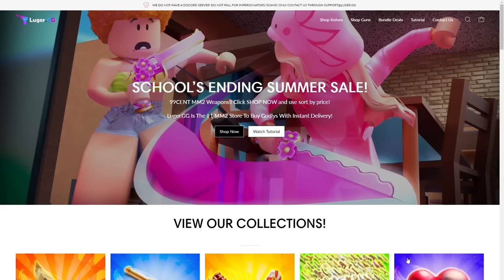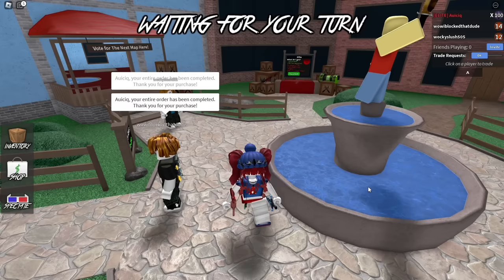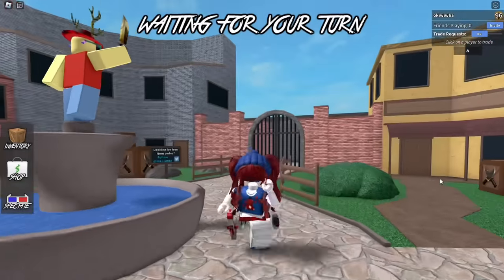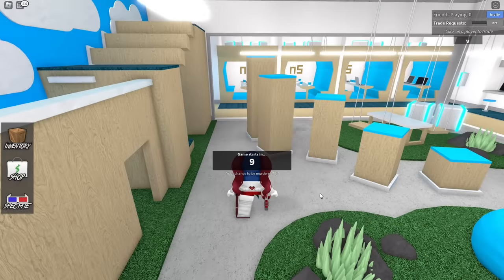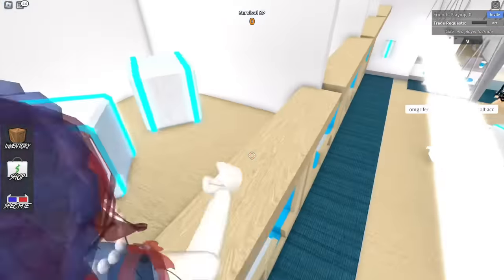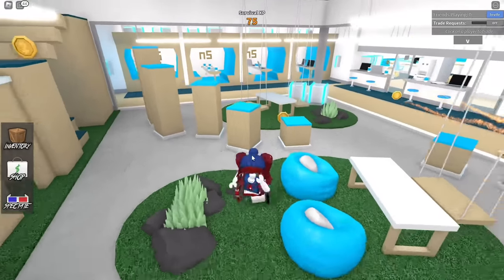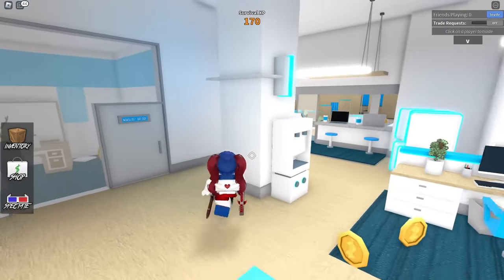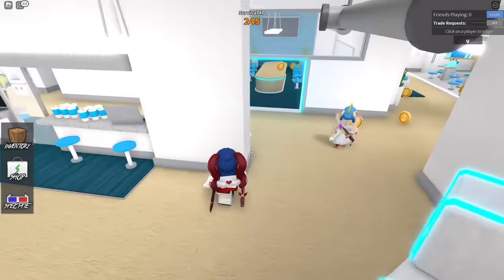10 TIPS & TRICKS on how to be PRO as SHERFF in mm2 (Murder Mystery 2)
If you enjoy my content here, you might as well enjoy my tiktok content! @Auiciq there!

Also do not forget to check out some of my other channels!

Roblox user: Auiciq
Roblox group: A U 1 C 1 Q (where you can buy clothes from all my fits and avatars)